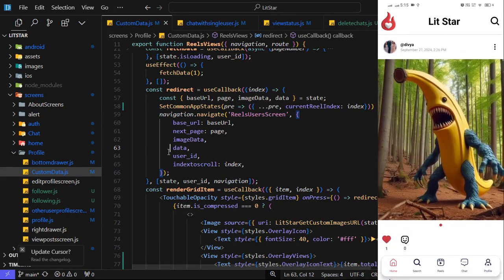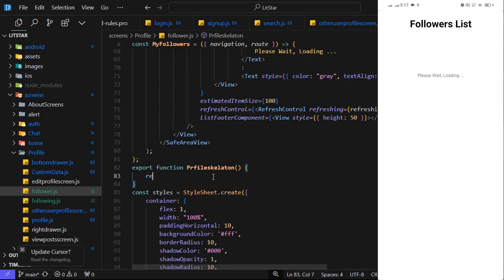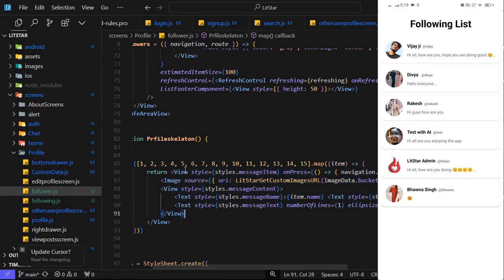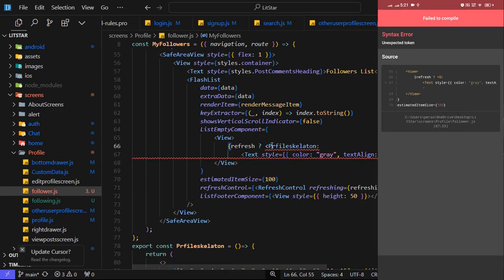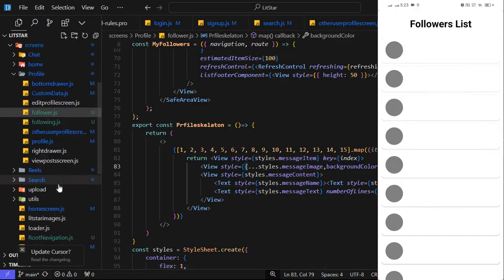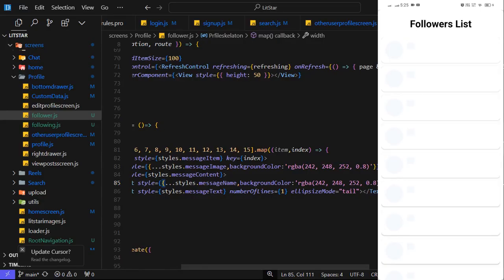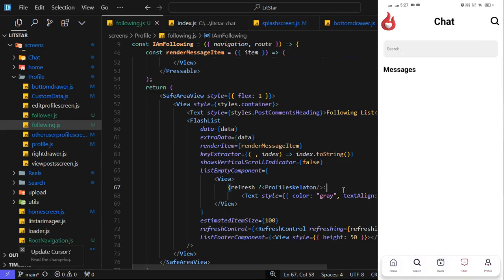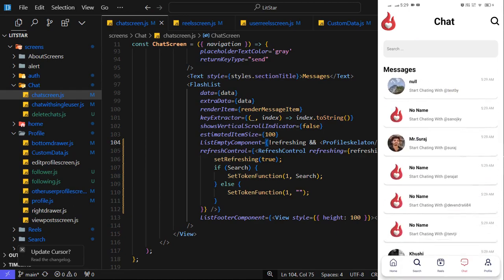How to Create a Skeleton Loader in React Native | Step-by-Step Guide | I Plus T Solution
Welcome to I Plus T Solution! 🎉 In this video, we'll walk you through creating a Skeleton Loader in React Native, perfect for enhancing your app’s user experience. Skeleton Loaders improve perceived loading time by showing placeholder elements while your content loads. Follow along as we demonstrate the full process, share coding tips, and highlight best practices in React Native!

📌 What You'll Learn in This Video:

1. Setting up a basic React Native project
2. Creating skeleton loading components with animations
3. Customizing your skeleton loader for different screens and content types
4. Implementing placeholder elements to enhance app usability

Whether you're new to React Native or looking to polish your UI/UX skills, this tutorial has you covered.

Your feedback helps us create better content for you!